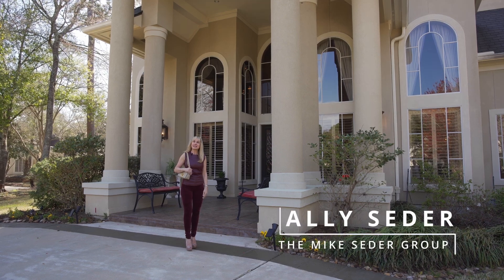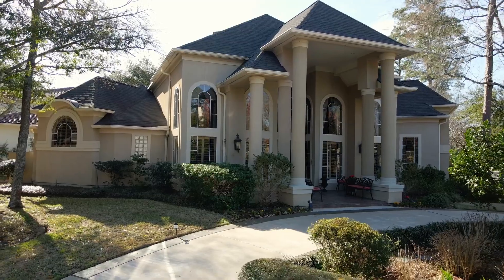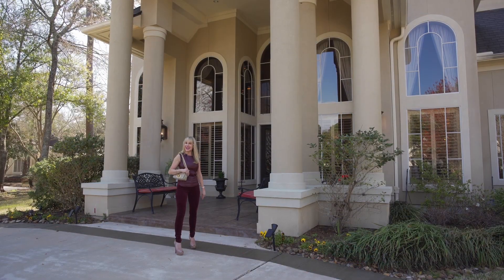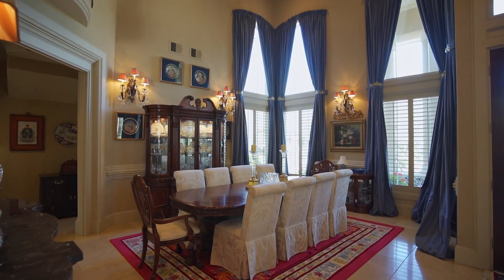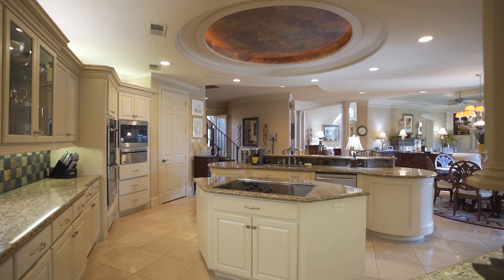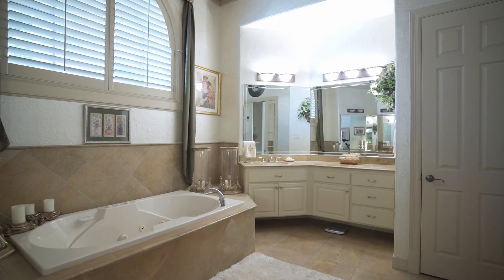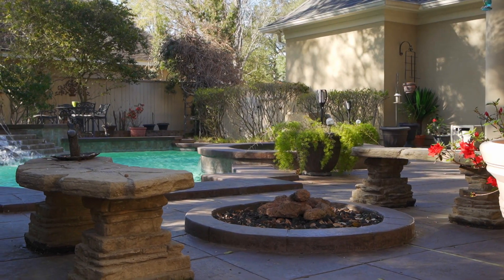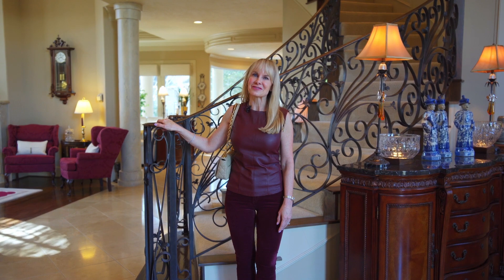19 Willowcrest Pl, The Woodlands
Outstanding home on a pristinely landscaped lot in Cochran's Crossing! Zoned to exemplary Woodlands schools and close to area parks, lakes, walking trails, shops and fine dining! Circular drive with porte-cochere, oversized 3 car garage, impressive foyer with intricate wrought iron staircase, graceful columns, crown moulding, plantation shutters, surround sound system, transom windows and sky high ceiling heights. French doors open to the wood paneled study with built-ins; elegant formal dining; formal living with dual sided fireplace; open and bright kitchen with breakfast bar, under cabinet lighting, granite counters, double oven with warming drawer and huge walk-in pantry overlooks the sunny breakfast room and den with wall of windows; owner's retreat and 2nd bedroom suite down; two bedrooms, two full baths and game room up with balcony; resort style backyard features a covered patio, fire pit, landscape lighting, gorgeous pool and spa with waterfalls and in-floor cleaning system.